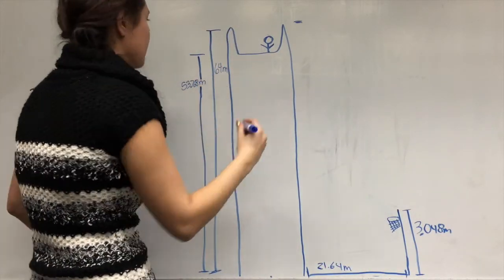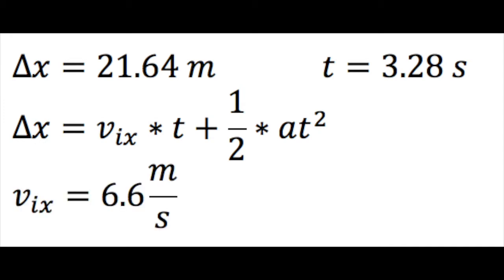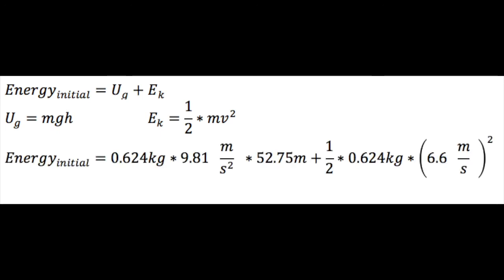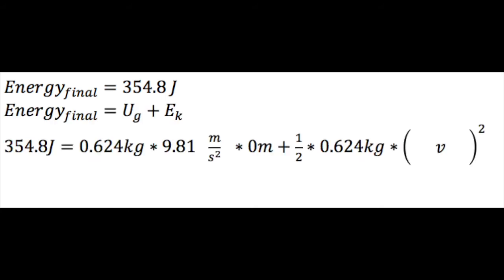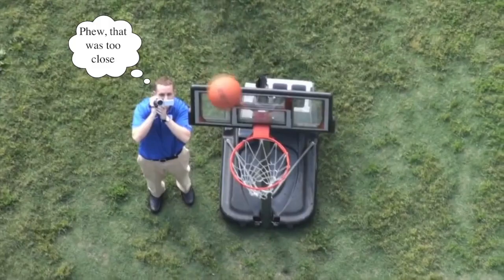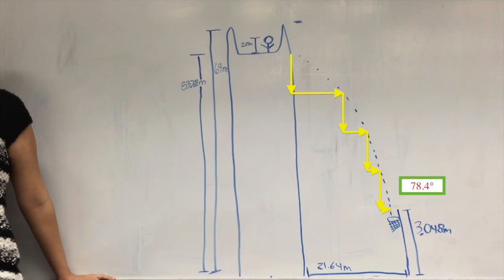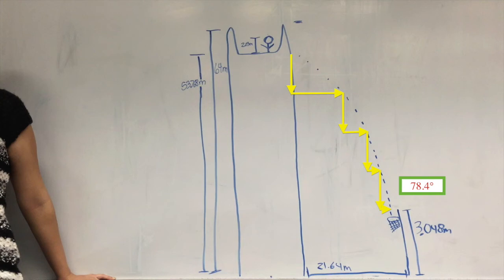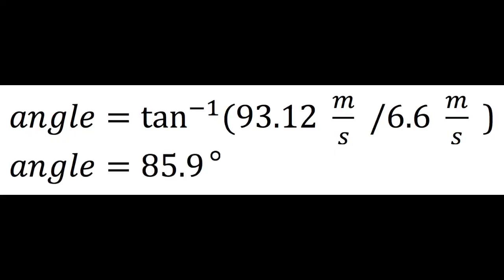JMU Video Contest Entry 40